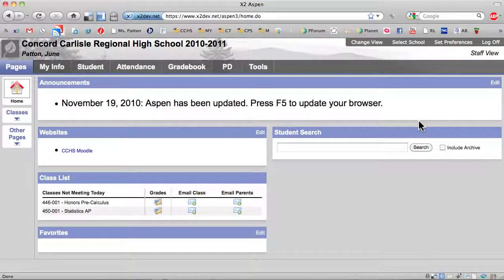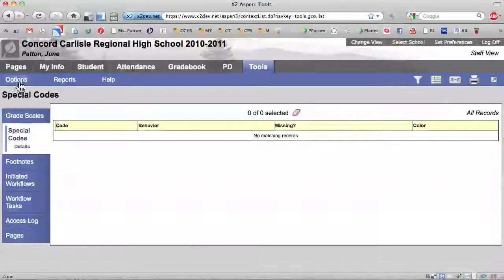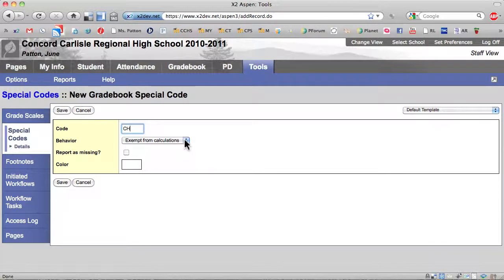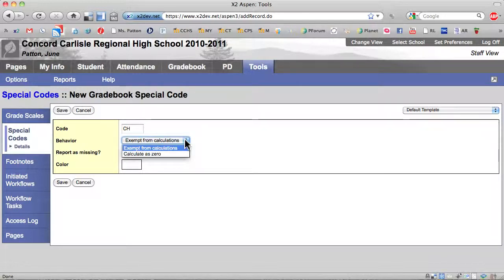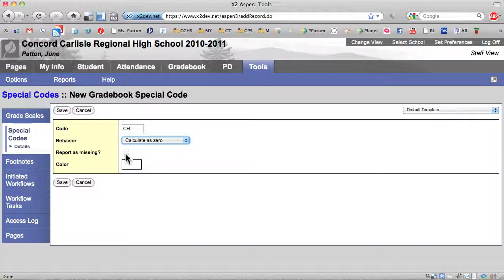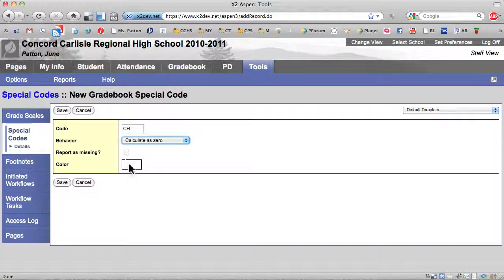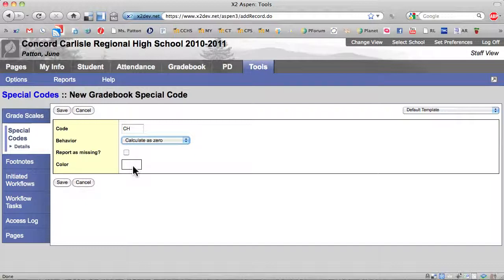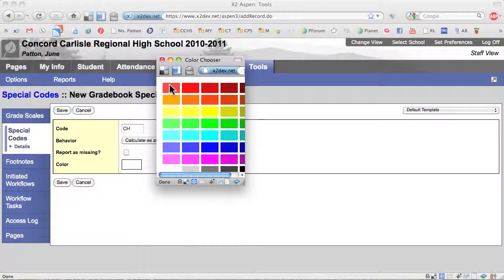X2-Aspen Adding a Special Grade Code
This video shows how to add a special grade code in the Aspen gradebook.